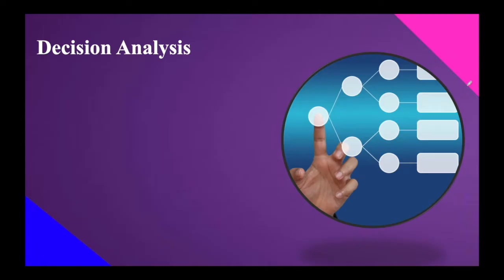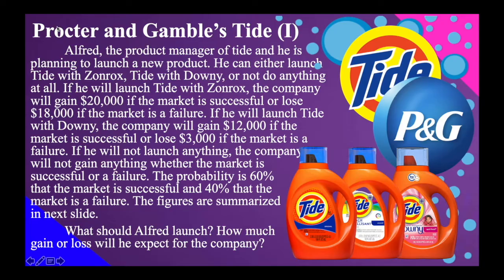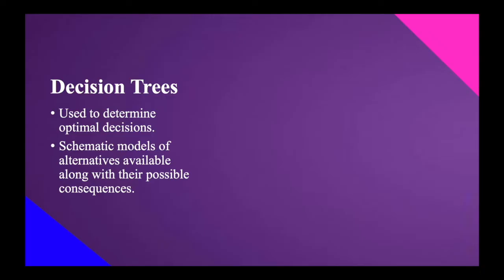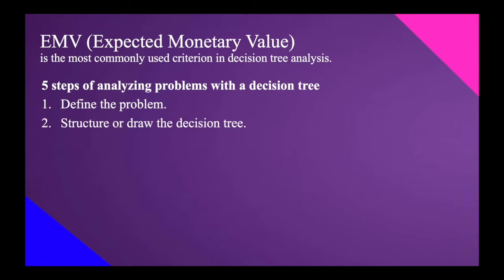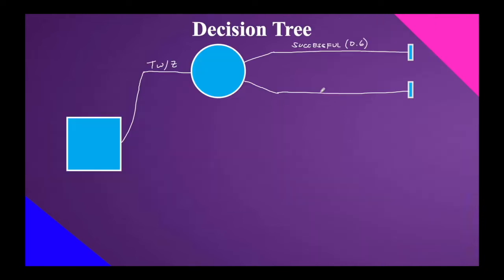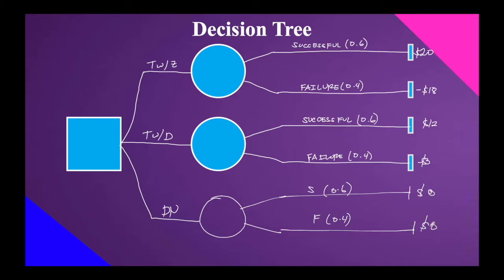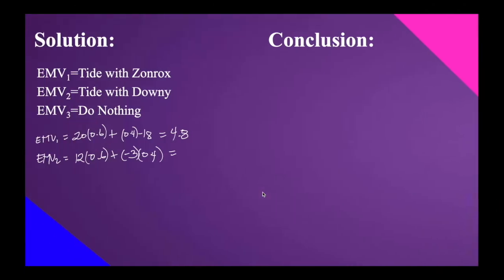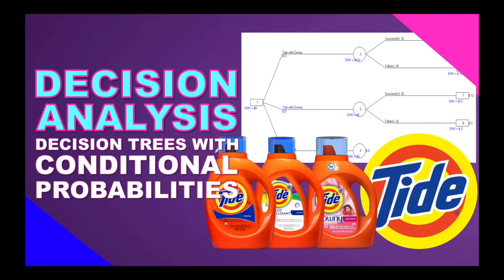DECISION ANALYSIS: Model#1-Decision Trees with Conditional Probability | Lecture Series #45 So Easy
0:00 Intro
0:46 Decision Analysis: Decision Trees with Conditional Probability
2:26 Assumptions in Decision Analysis
3:27 3 Models of Decision Analysis
4:13 Model #1 Decision Trees with Conditional Probabilities
4:37 Example Problems
6:41 Decision Trees
12:54 EMV (Expected Monetary Value)
15:07 Solution
29:46 Outro